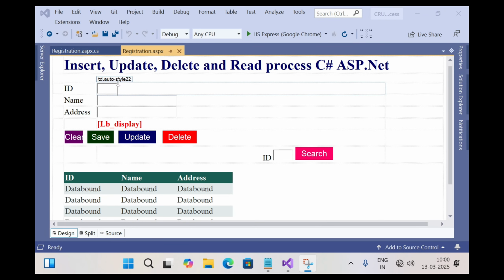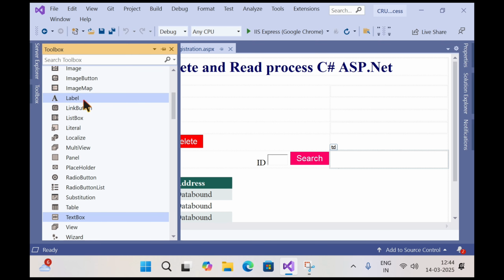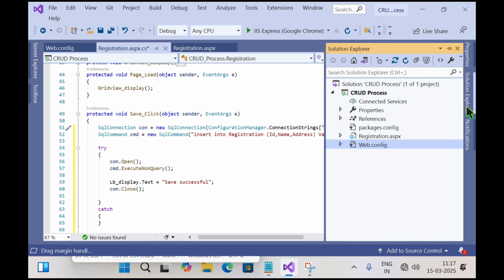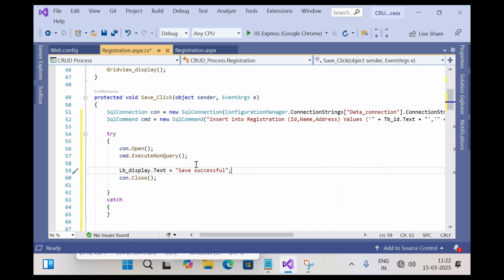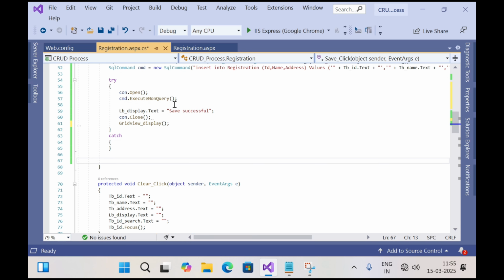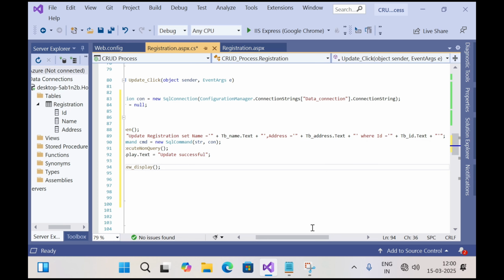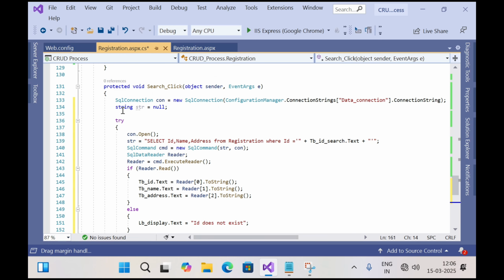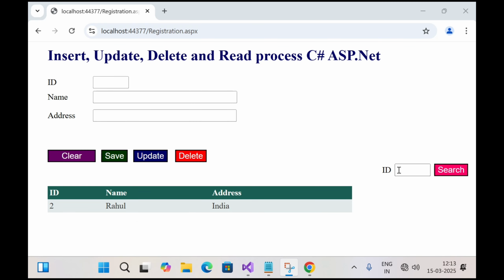C# ASP.NET and SQL Server : Insert, Update, Delete and Read | CRUD Operation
In this tutorial, you’ll learn how to perform CRUD operations in C# ASP.NET with SQL Server. We’ll cover Insert, Update, Delete, and Read operations step by step, showing you how to build a fully functional web application that interacts with a database.

🔹 What you’ll learn in this video:
Connect your ASP.NET application to SQL Server
Insert new records into the database
Update existing records dynamically
Delete records safely from your database
Read and display data in GridView or other controls
Handle common database errors and exceptions
Build a complete CRUD application using C# and ASP.NET